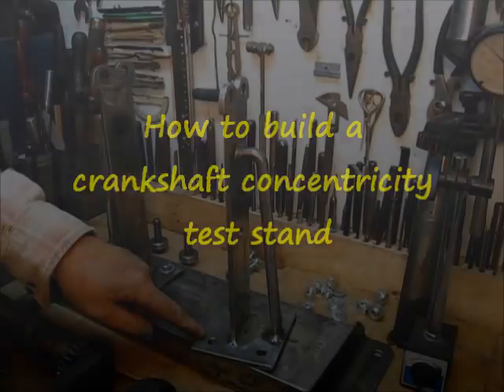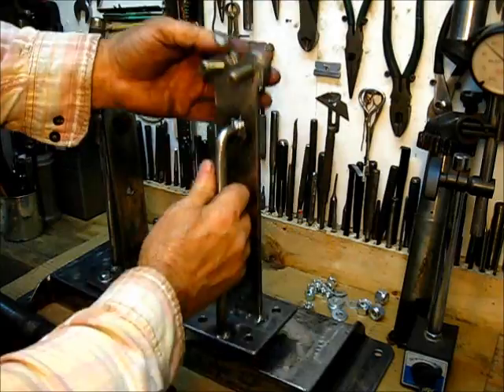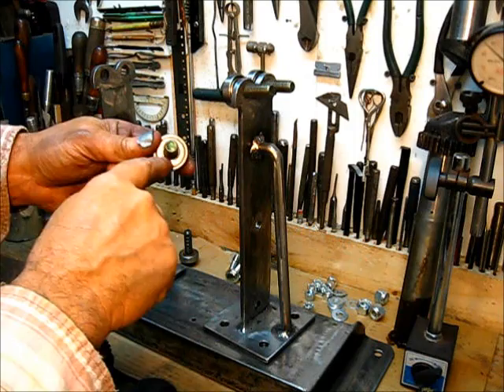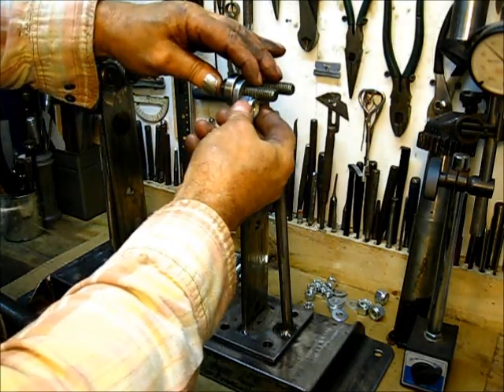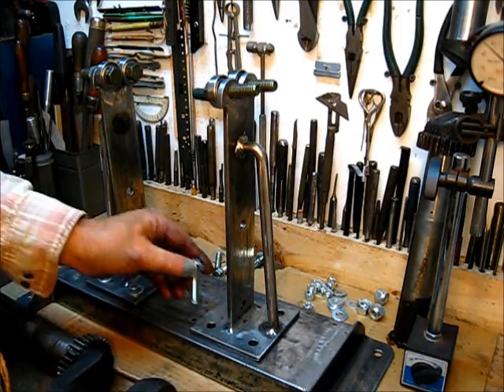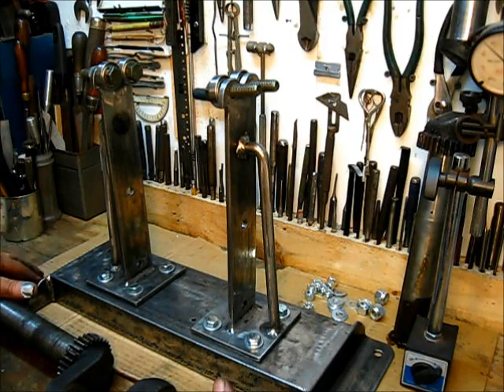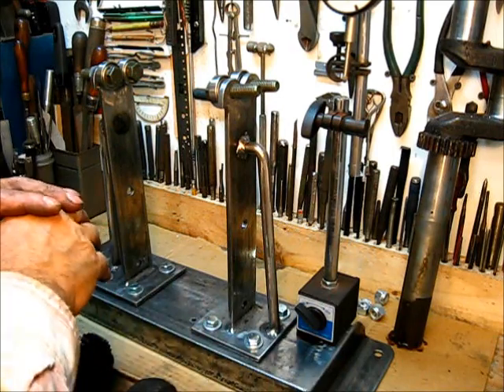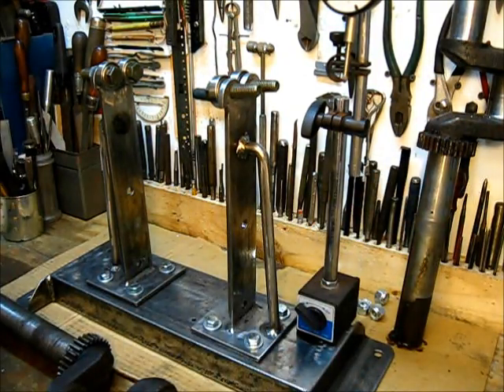How To Build a Crankshaft Concentricity Test Stand #3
,,, The way this thing is going to work, is,,, the side trip continues, just a quick explain of how this homemade, shopbuilt (no blueprint), crankshaft concentricity test stand is going to work,, but first we got to shorten these 1/2 bolts (gonna make a bolt cut off jig),, leave a comment, subscribe, pass it on, this is the end of part #3, to be continued,,